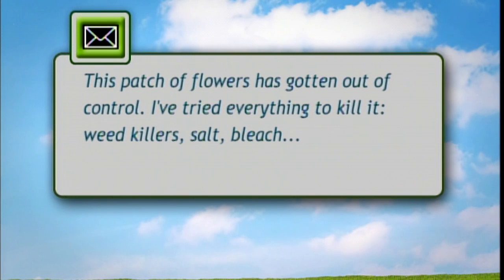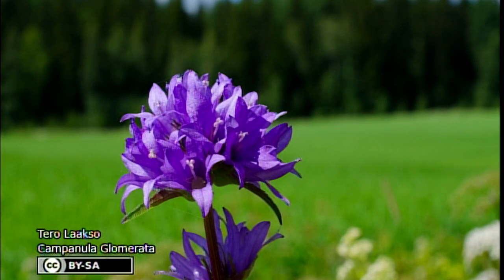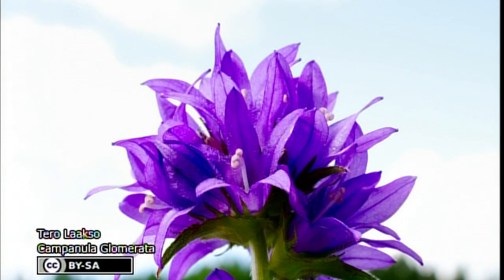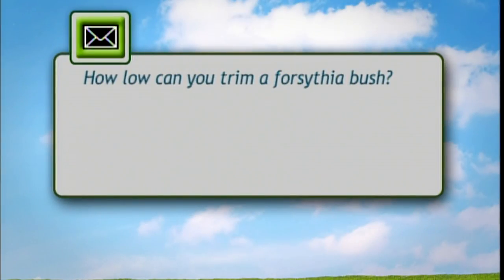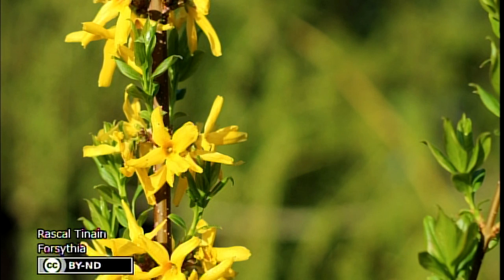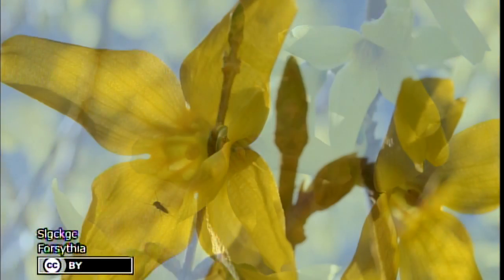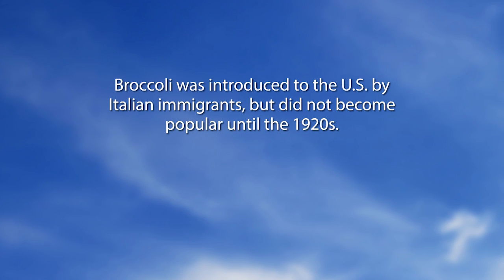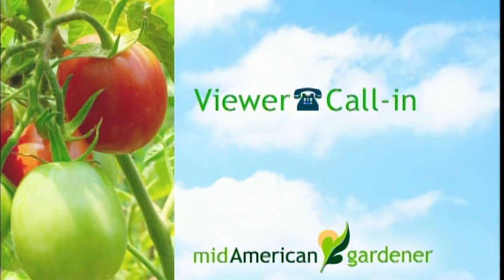Mid-American Gardener with Dianne Noland - June 30, 2016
On this week’s episode of Mid-American Gardener host Dianne Noland and panelists Kaizad Irani and Kent Miles answer your phone calls and emails. They cover topics ranging from boxwoods to clustered bellflowers to forsythia.